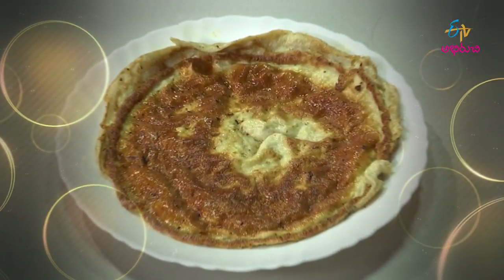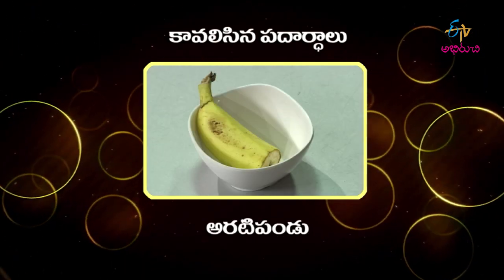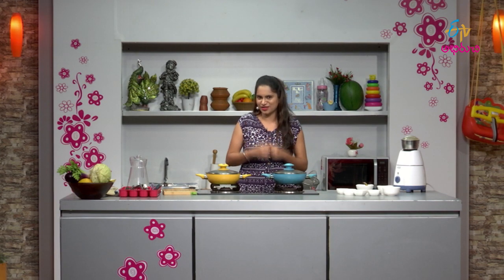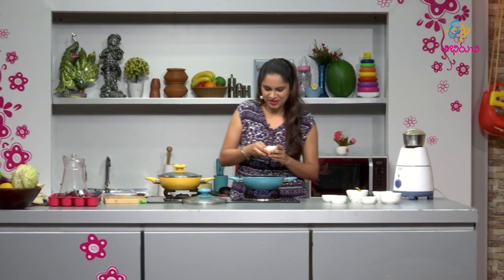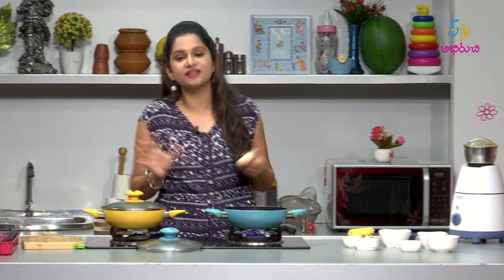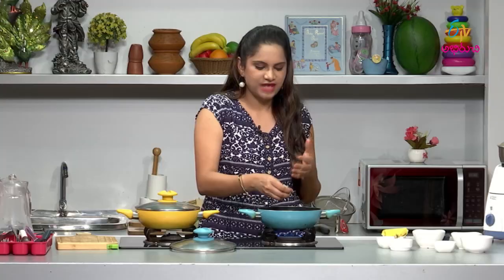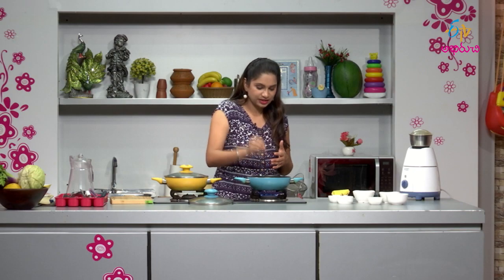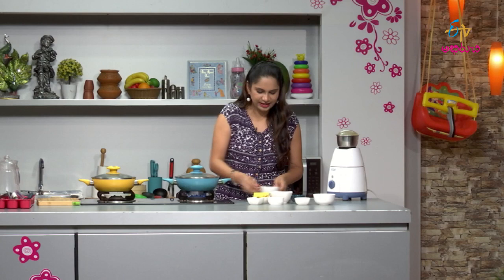Egg omlet | Gorumuddalu | 21st November 2017 | Full Episode | ETV Abhiruchi